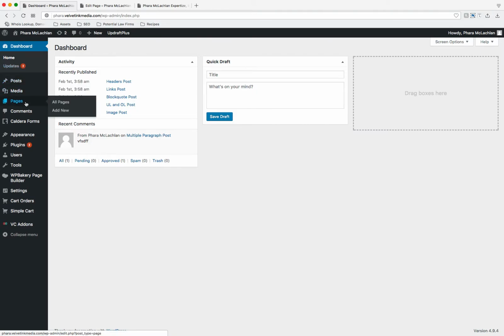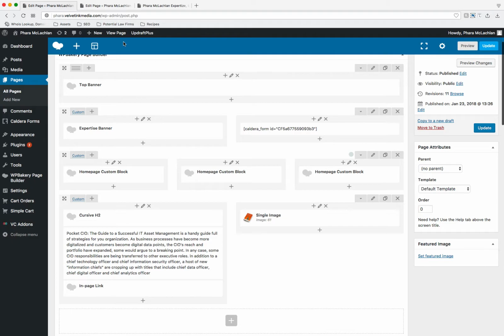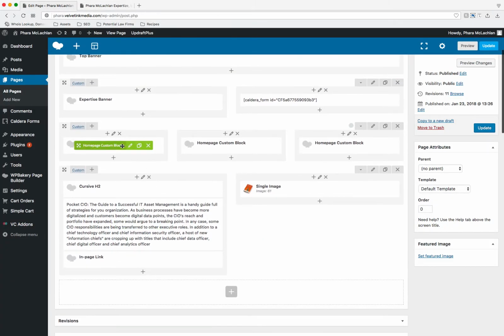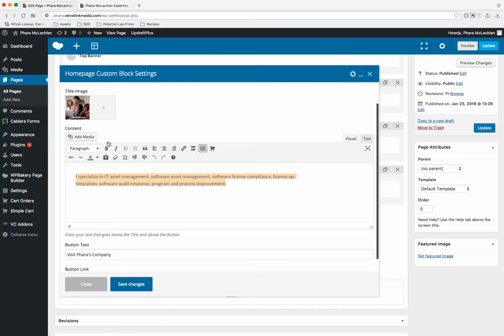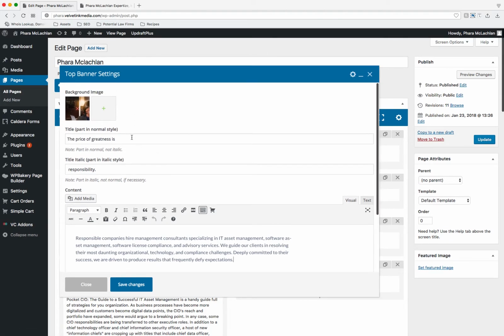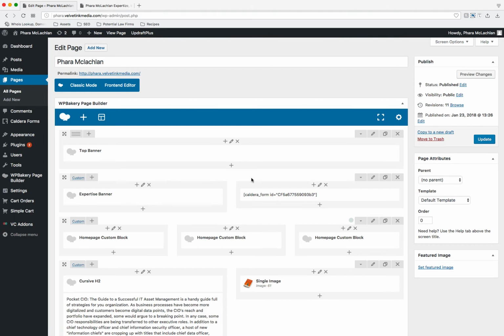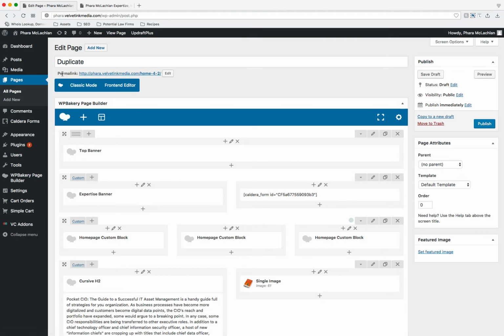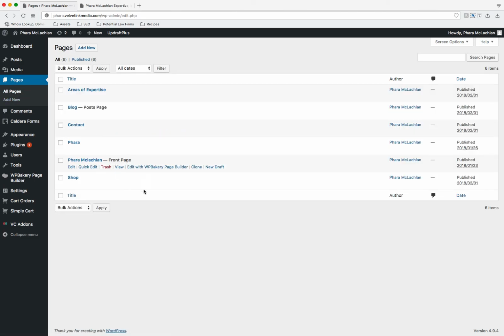Phara Working With Pages Pt 1